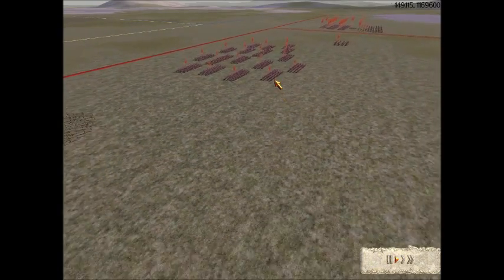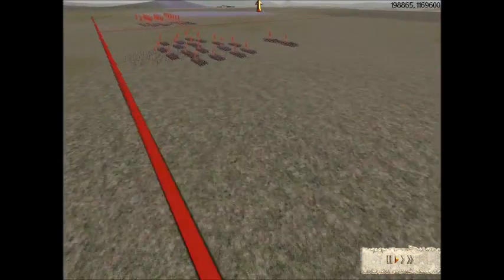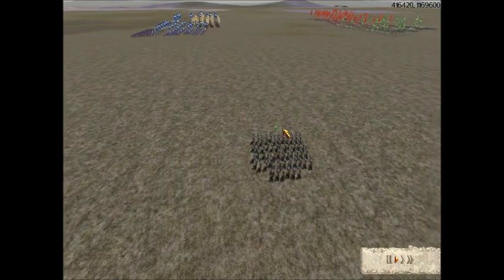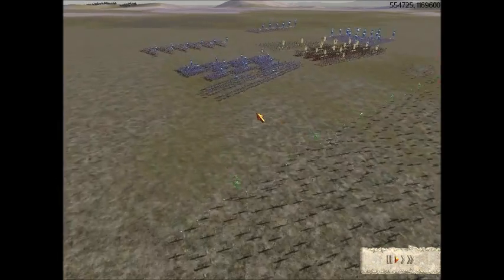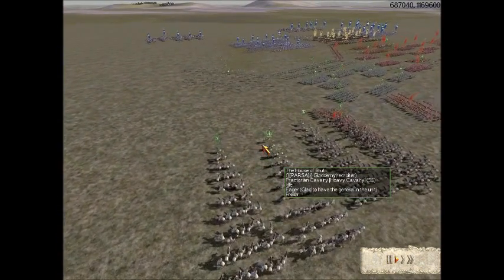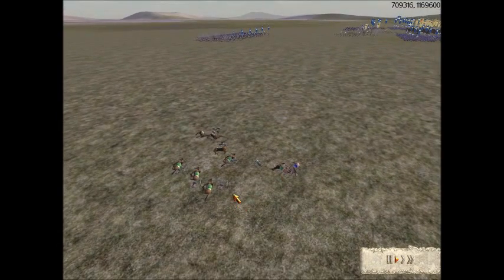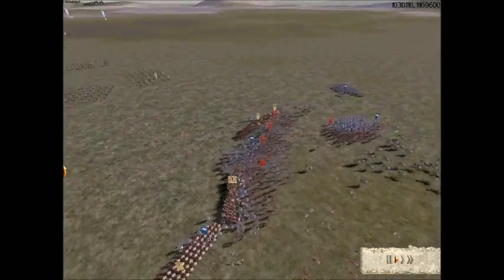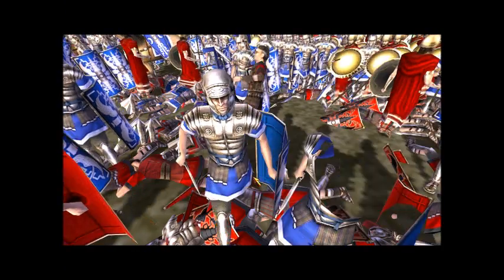ShamagmaLegionVengence(Heaven)vsGlademmy(PARSA)Romex2(Gotw)Greek-NekoRTW31k...(Total War -TV).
3vs3 31k

*medium definition*

*to upload a replay on this channel see channel description*.

(Total War -TV).